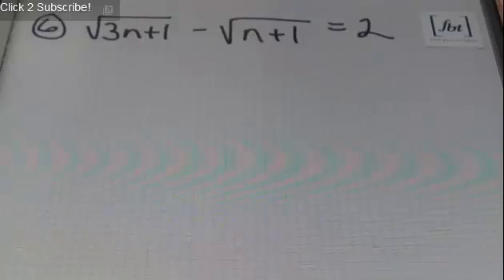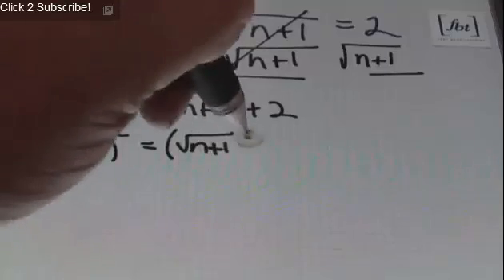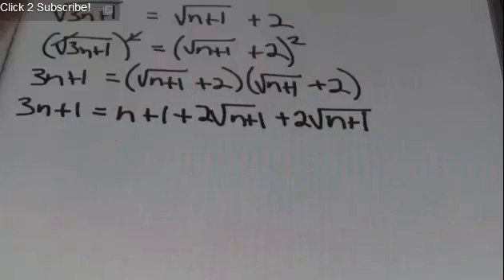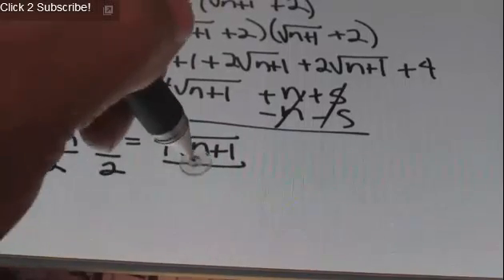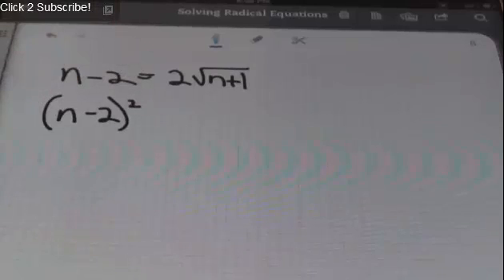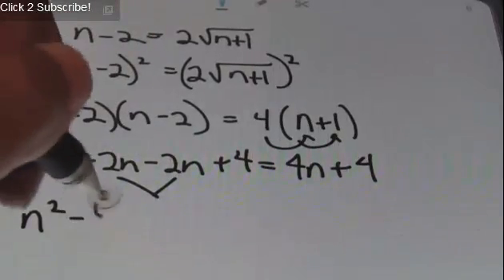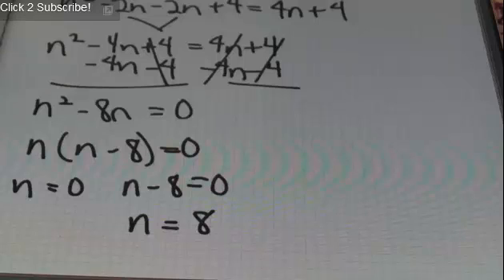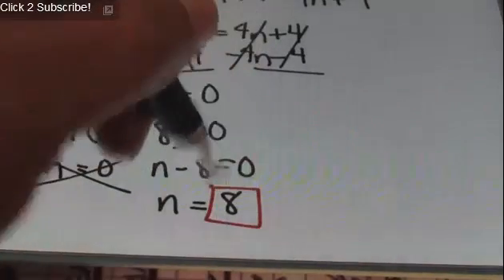Solving Rad Equ #6